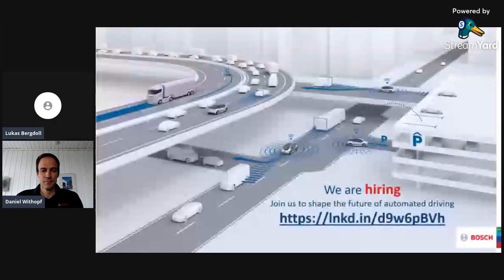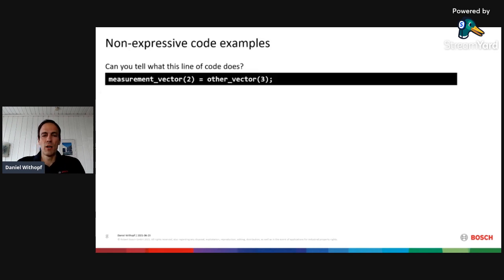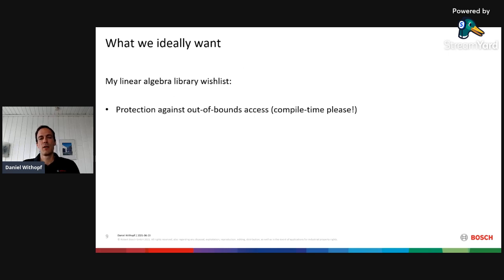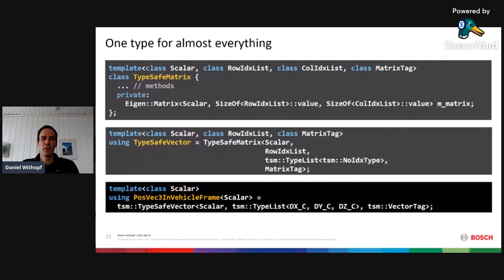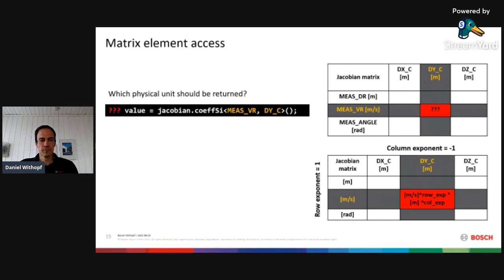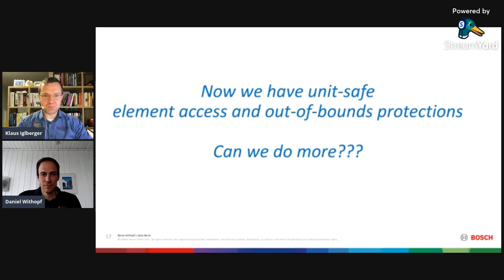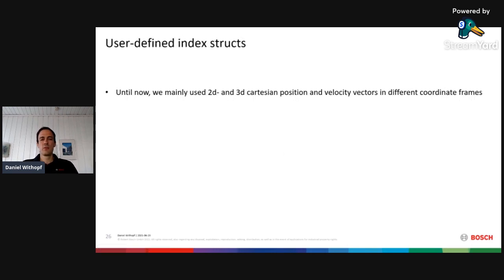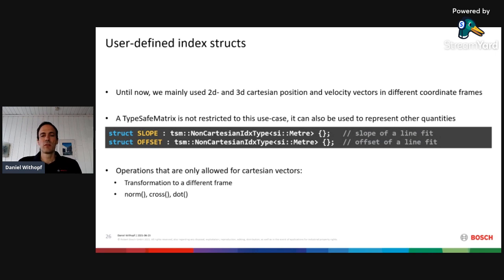[MUC++] Daniel Withopf - Physical Units for Matrices: How Hard Can It Be?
This talk will present a comprehensive C++ solution how matrix types from a linear algebra library like Eigen, blaze or P1385 can be enriched with physical units (e.g. mpusz/units from P1935) to achieve more expressive and less error-prone code. In contrast to existing work on the topic, this solution works in all cases and not only in the special case when the units in a vector / matrix are uniform.

Furthermore, it also enables coordinate frame and quantity kind annotations for all matrix elements. E.g., it allows to distinguish between X- and Y-position and between X-position in coordinate frame A and X-Position in frame B.

The presented approach is being used in Bosch's self-driving car projects to create code that is more expressive, easier to understand and less likely to contain errors. This helps our C++ programmers to catch bugs as early as possible (at compile time). It also makes code reviews more efficient by preventing a large class of incorrect operations on vector and matrix types that cannot be detected when using a classical linear algebra library.